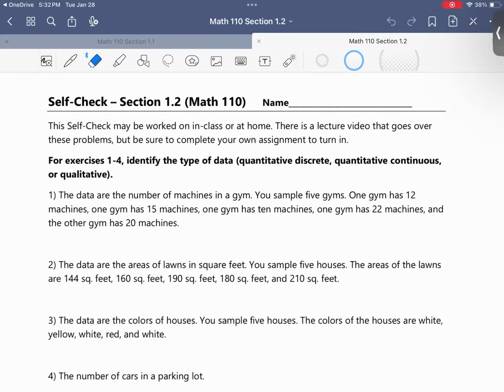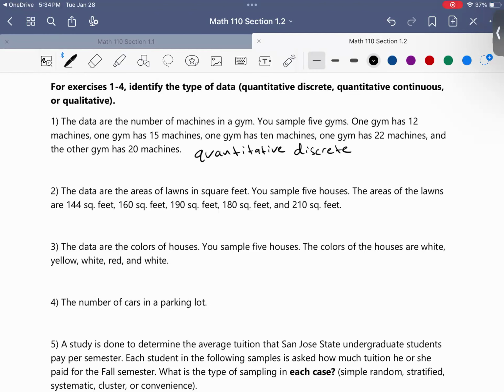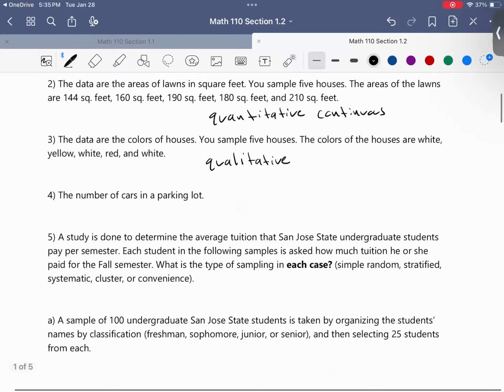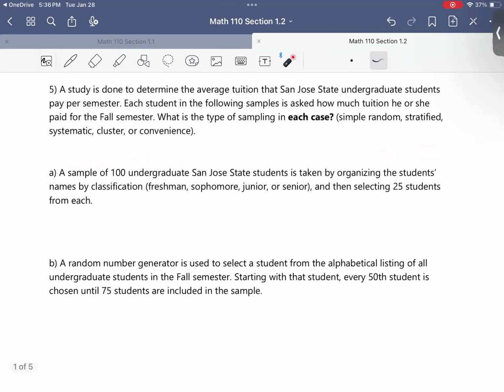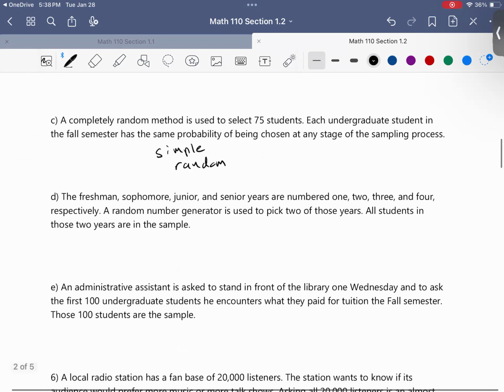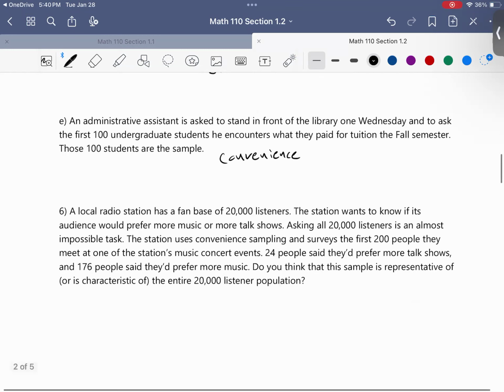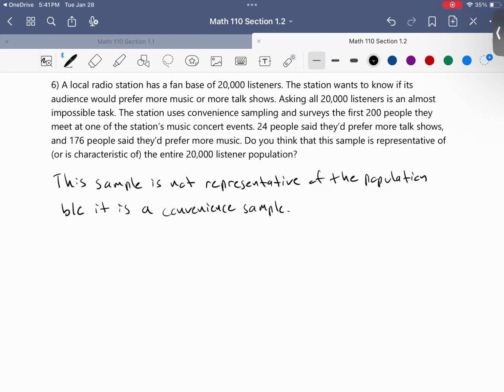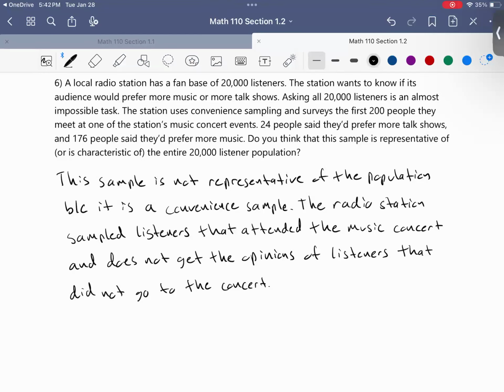Math 110 Self-Check 1.2